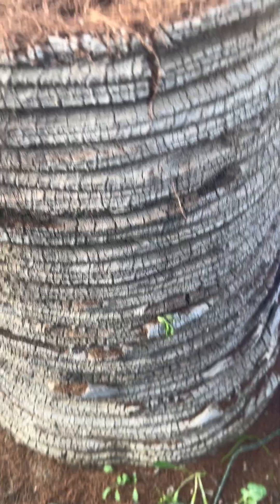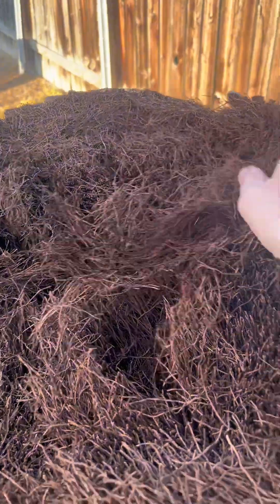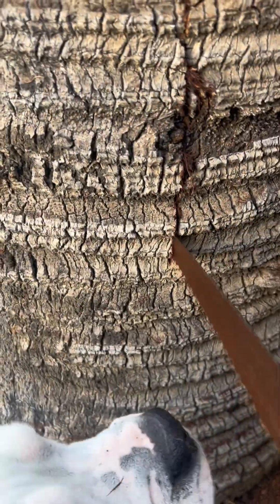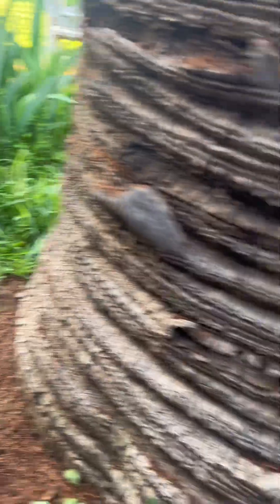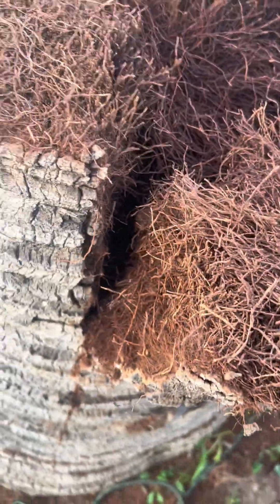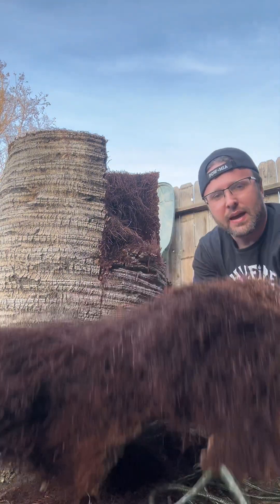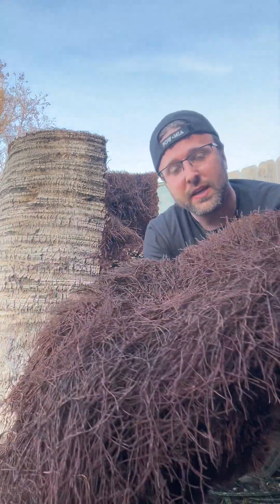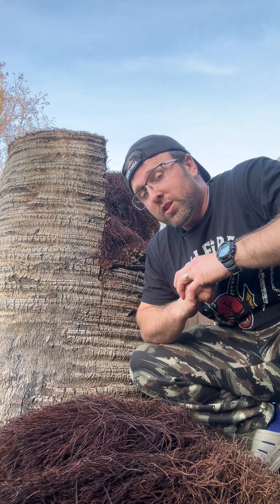Using palm trees as kindling ￼